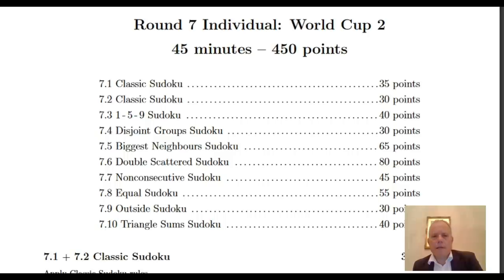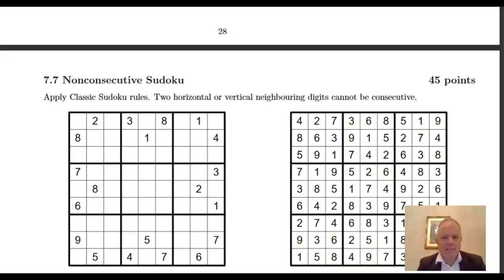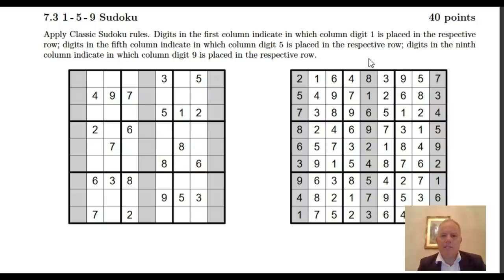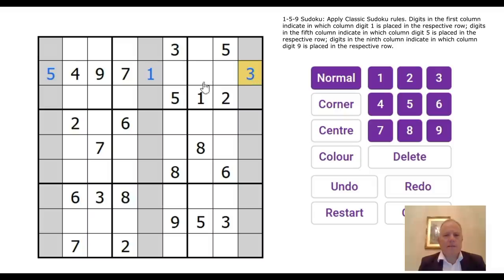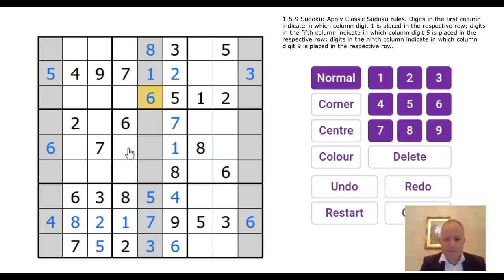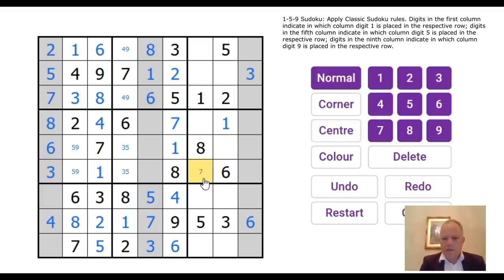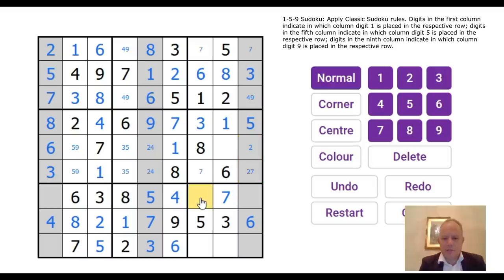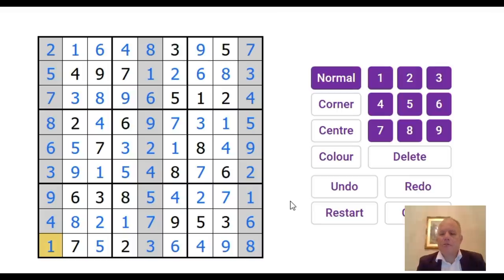159 Sudoku - an unusual World Championship variant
159 Sudoku:  You can try the puzzle here before you watch the solve:

Apply Classic Sudoku rules. Digits in the first column indicate in which column digit 1 is placed in the respective row; digits in the fifth column indicate in which column digit 5 is placed in the respective row; digits in the ninth column indicate in which column digit 9 is placed in the respective row.